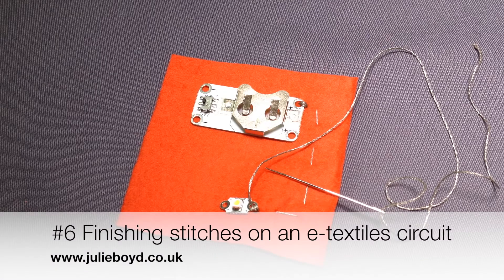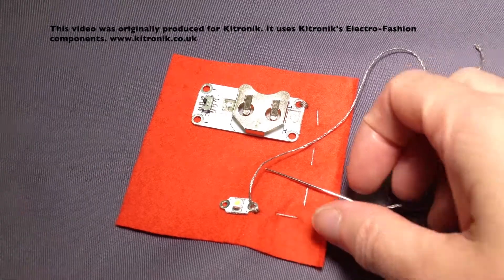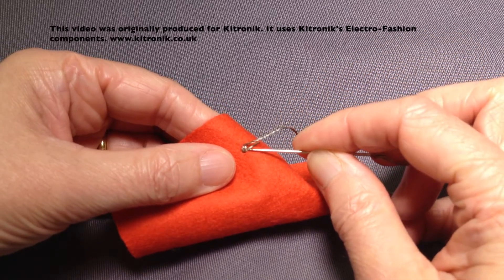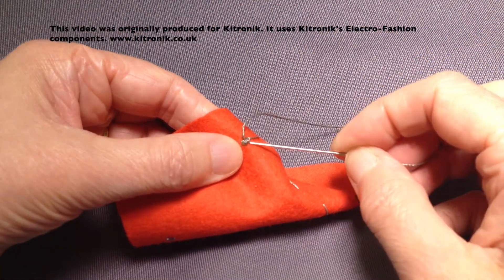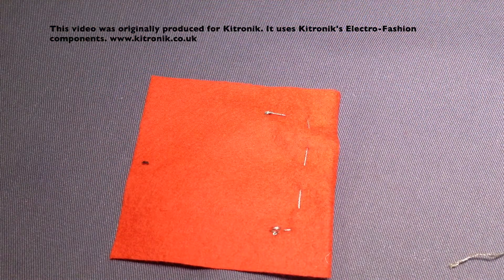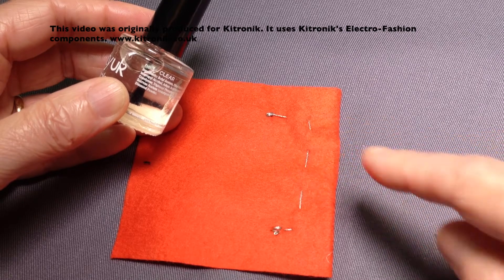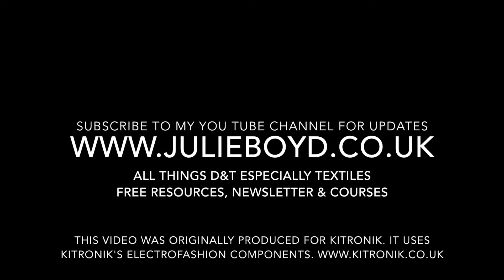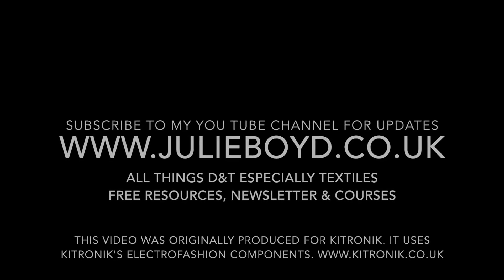#6 Finishing stitches on an e textiles circuit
Tips on finishing off your stitches when sewing an e-textiles circuit.

Take a look at my other e-textiles tutorials on the basics of creating a circuit along, with tutorials on project ideas using e-textiles.

This tutorial was originally produced for Kitronik. It uses Kitronik's Electro-Fashion components.

Julie Boyd is a consultant, teacher, trainer and author specialising in all things D&T, especially textiles. for free resources, information on courses and to sign up for a free weekly D&T newsletter.